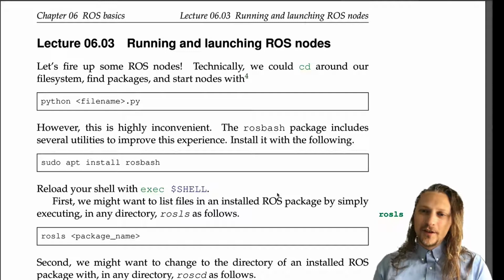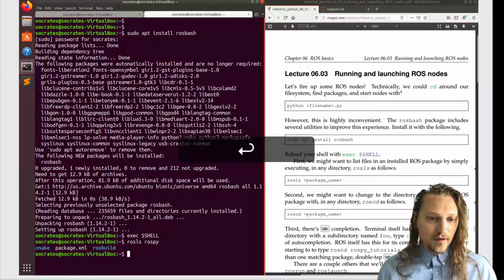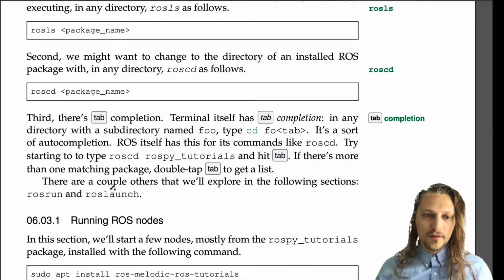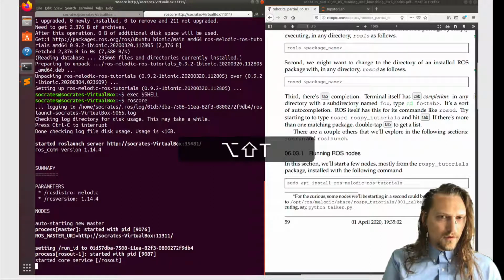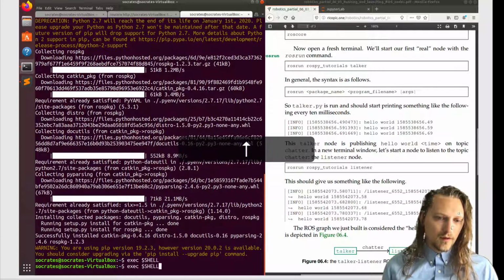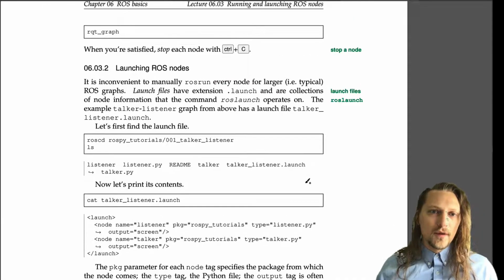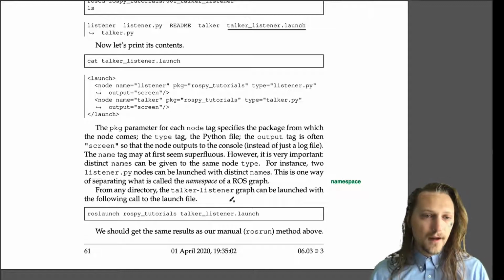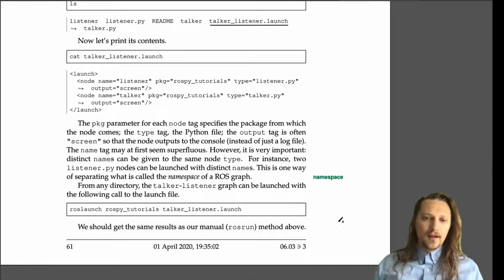06.03 Running and launching ROS nodes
Wherein running ROS nodes with rosrun and launching ROS graphs with roslaunch are introduced. Tutorial style. The talker-listener rospy tutorial is used as an example. This lecture was recorded at Saint Martin's University in the Spring 2020 term as part of the course Robotics with ROS (see the course It is the property of the instructor Dr. Rico Picone.